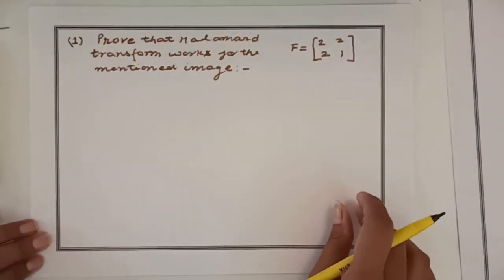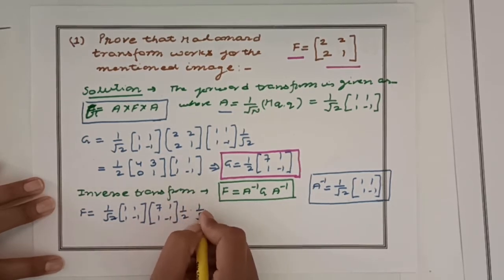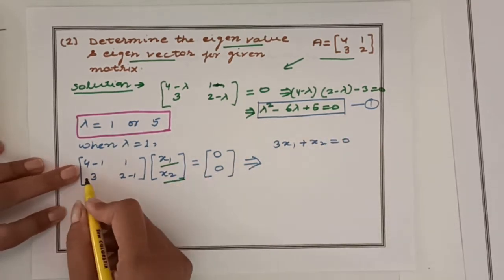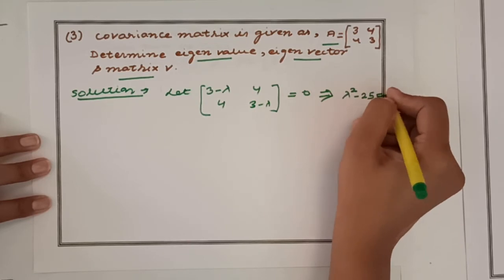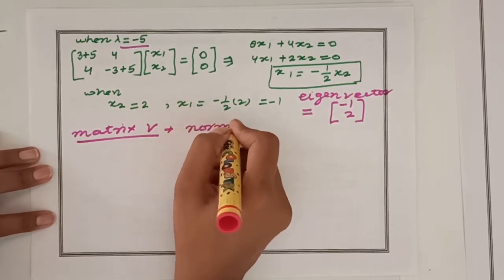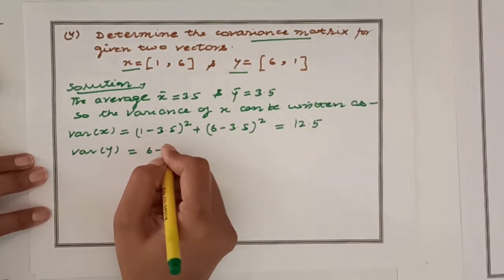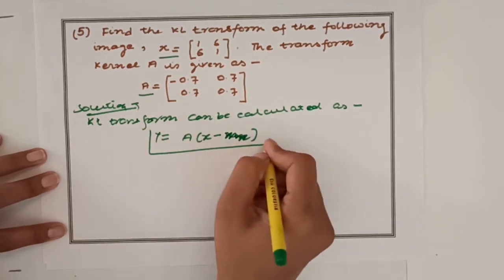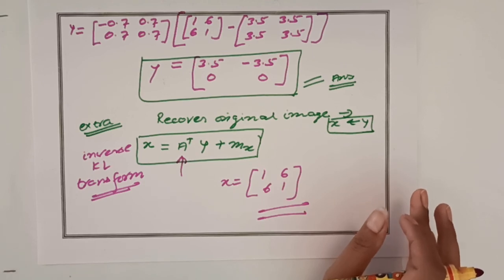L15 | Numericals on Image Transforms || Digital Image Processing (AKTU)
In this lecture some numericals based on determination of eigen values, eigen vectors, transformation matrix, forward & inverse hadamard transform and KL transforms have been discussed.  (AKTU)